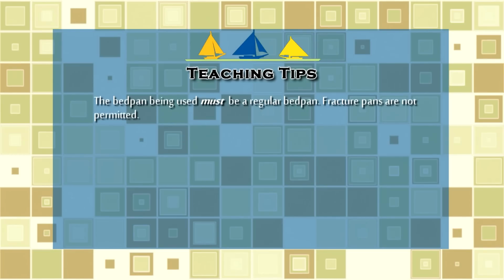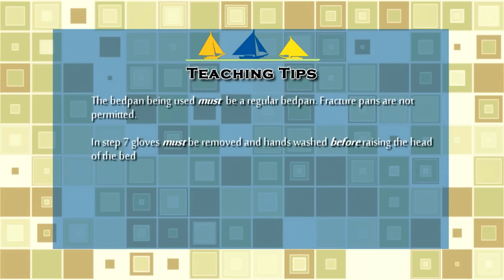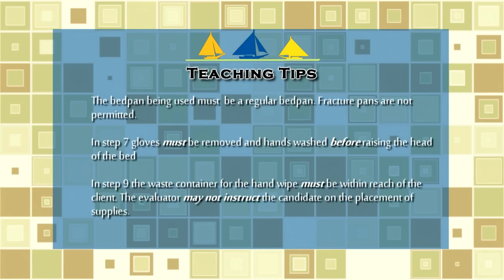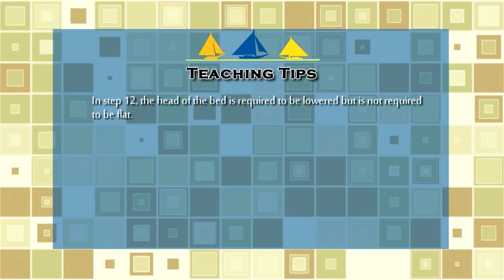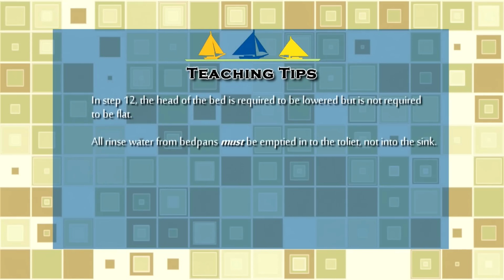04 Assists with use of bedpan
For a playlist of all 20 skills